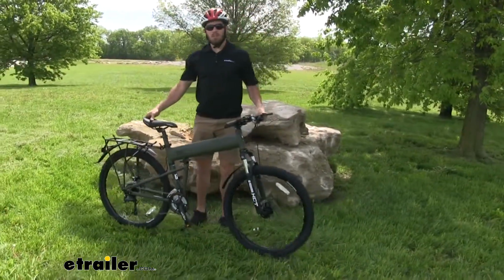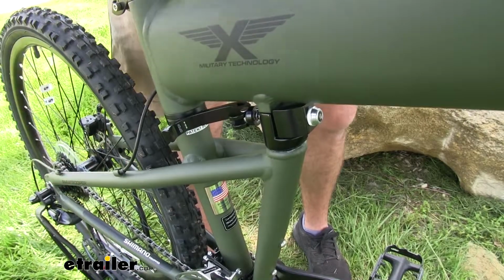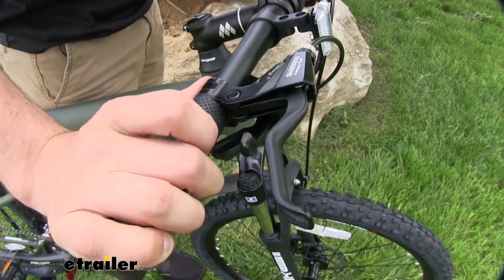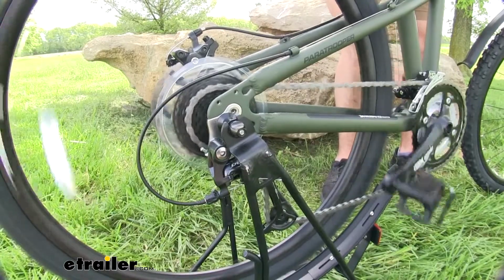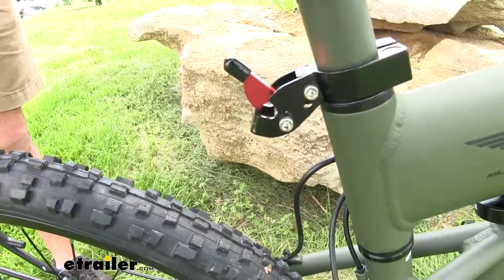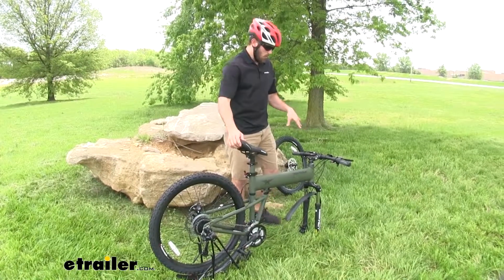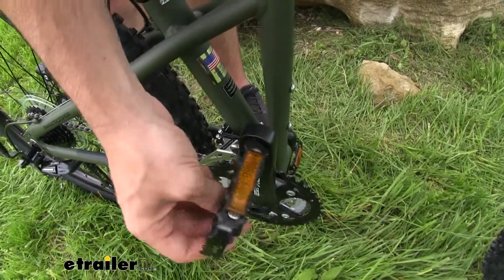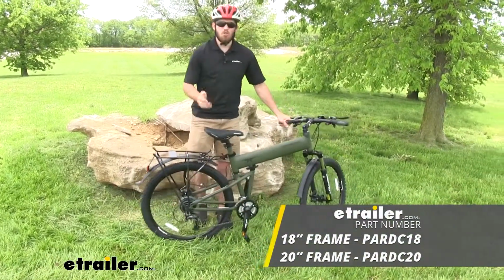etrailer | Montague Paratrooper Folding Bike Feature Review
Colin:              Hi, everyone. I'm Colin from here at etrailer.com. Today we're going to take a look at the Montague Paratrooper Folding Bike. Now this is a full sized mountain bike that has the added benefit of folding up to conserve on storage space. It's going to help eliminate the need for a hitch mounted bike rack or even a roof rack with a bike rack to get your bike from point A to point B.Now the Paratrooper is designed to be mostly off road and mountain biking. But if you're looking for something that's more lighter trails, maybe you can take it on the pavement every once and a while, you may want to look into the Paratrooper Express or the Paratrooper Pro.

Those are going to be a little more suited for both.You may be a little bit hesitant to ride a full size folding bike, and honestly at first, I was too. One of the things I thought about was, "What if I'm riding the bike and all of a sudden the latch comes undone and then the bike folds on me" The thing that put my mind at ease was when I took a closer look at the latch. This is what Montague calls their CLIX quick release system.The first sign I knew it was going to be very safe while riding this folding bike, was that the latch doesn't come undone too easily. And not that it's really hard, what I mean is that you can't just use one finger to pull it off. You really got to get your whole hand behind it.

It's got that nice snap, letting you know there is a lot of tension and that it's going to hold itself together. And even at this point, if for some reason your latch we're to come undone like this, the bike still can't fold. You see I'm really trying to fold it right now It's just not going. You have to push up on the back to get the bike to unlock and to fold up. That just really gave me the piece of mind, knowing that I was going to be safe when riding this bike.Another reason I have a lot of confidence in all the Paratrooper models that Montague makes, is that they actually partnered with the US military to make a bike that was going to be both durable and compact.

They actually get the name Paratrooper because airborne soldiers would jump out of planes with the bike folded up and strapped to their chest. That way when they landed, they could take the bike off, get it folded out and ready to go.Now let's take a closer look at the Paratrooper. It is going to have an aircraft grade aluminum construction, which is going to be very durable and lightweight, so when you have it folded up and carrying it around, it's not going to be too much of a hassle.It also has a 5-layer anti-corrosion finish, which will hold up well to a lot of different weather conditions. It also has a matte cammy green color to it, which does look very nice.The handlebars have great grip, so in any wet conditions you're not going to have to worry about your hands slipping off. I can also access both my brakes and my RAPIDFIRE trigger system that's going to make for easy and smooth transitions when shifting.Now what makes Montague's folding bikes a bit superior to other folding bike companies is that their hinge point where the bike folds is integrated into the seat post tube you can see right there.

Other companies might have the hinge point right here, which could compromise the durability of the bike. If you think about it, when you're sitting on the bike, that seat post tube is where your weight is going. So it only makes sense to have that hinge point right there to be able to support your weight. And it also does a great job of distributing that weight throughout the tubing down below.Now on our gear shifting, on our front we're going to have a turning derailleur from Shimano. On the back we're going to have a Deore from Shimano. Both derailleurs are going to do a great job of making smooth and easy transitions when shifting up or down.Now with the RackStand, I can actually put this down and show you guys the derailleurs at work. I can just start pedaling our bike, and as I shift, you can see it just go right up to third gear, then go back down very easy. In the back you can see the same thing, smooth and easy transitions. It's really important that you have those easy and smooth transitions because when you're mountain biking, if you need to down shift when go up that hill, it's goin